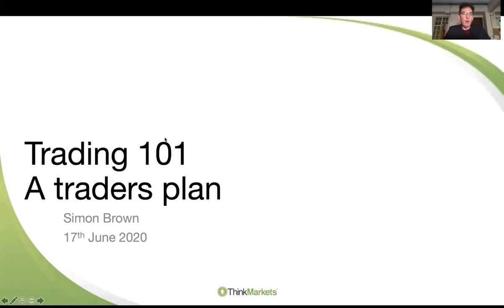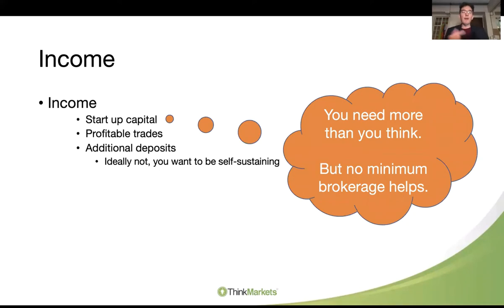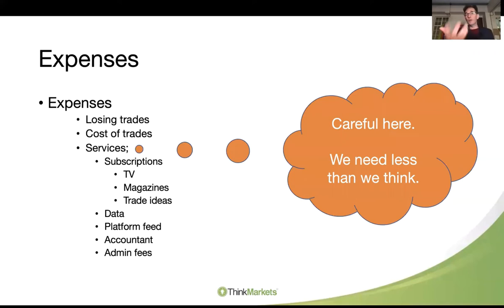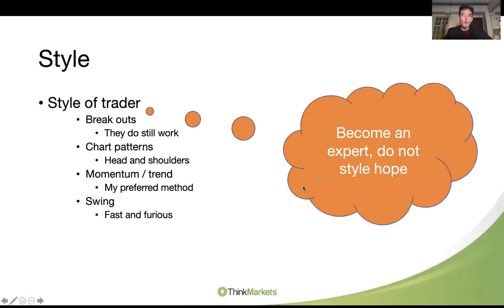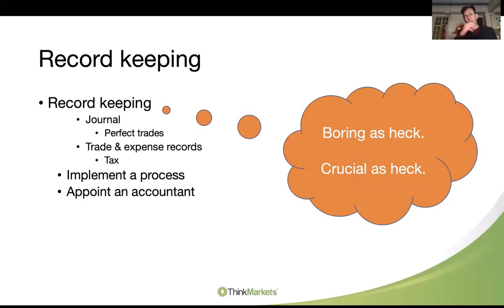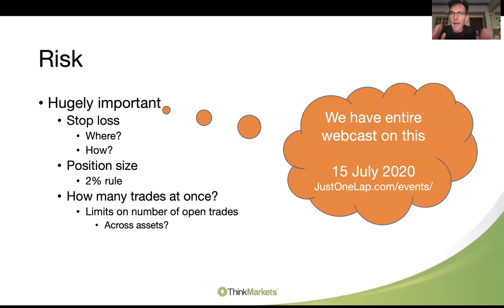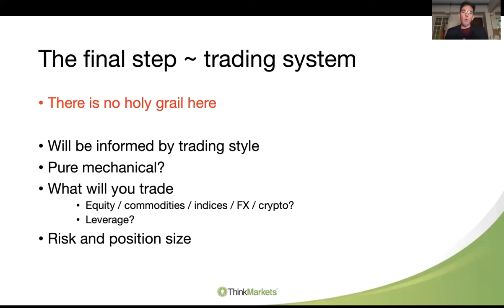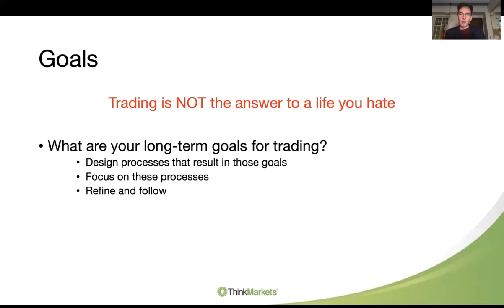Trading 101: Building a Trading Plan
Trading is about having a plan and sticking to that plan. Following on from the Getting Started in Trading presentation Simon Brown takes it a step further and looks at putting together a trading plan.

This is not only about the actual trading system. Rather it also includes capital required, what the trader trades and how they manage the process to ensure discipline.

At the end of the day, this is about setting up a trading business.

Putting all the pieces together to ensure a successful trading strategy that reards the trader with profits over time.